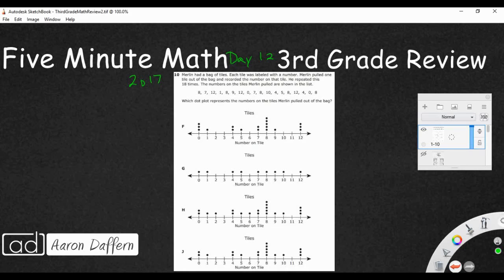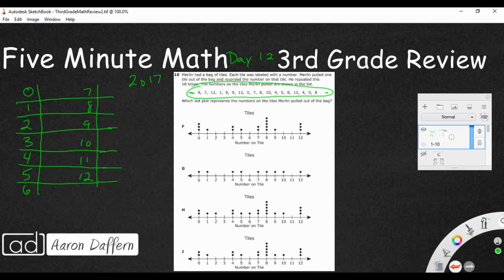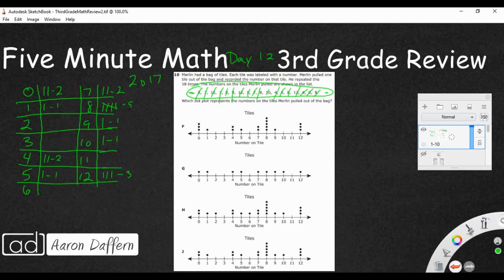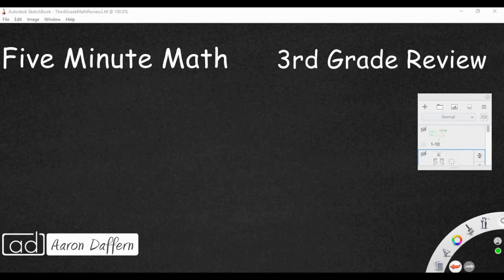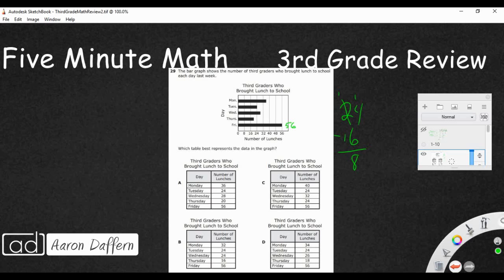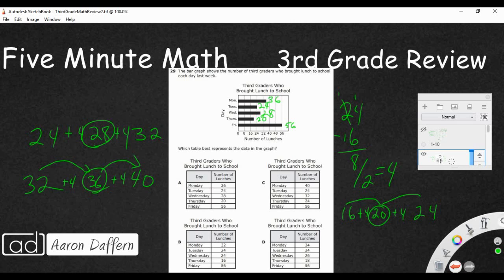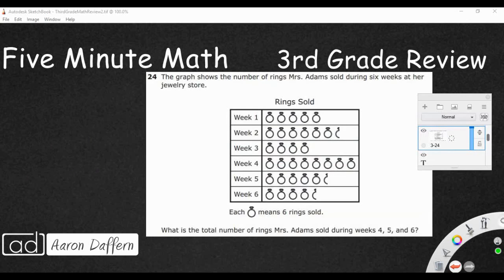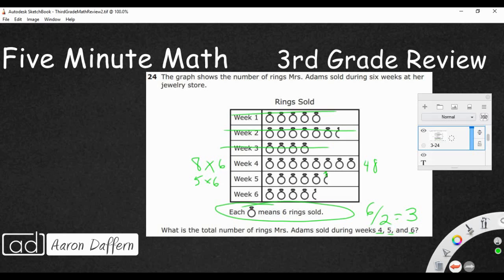3rd Grade Math Review Day 12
I reviewed the answers to several 3rd grade math questions as part of a 12-day review of the entire 3rd grade math curriculum. The post with the questions and video explanations of the underlying concepts can be found